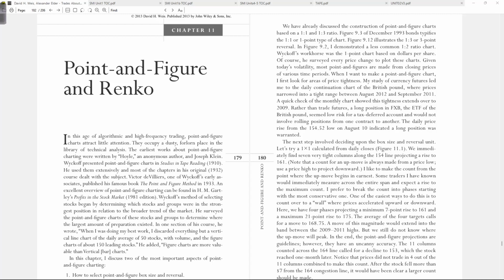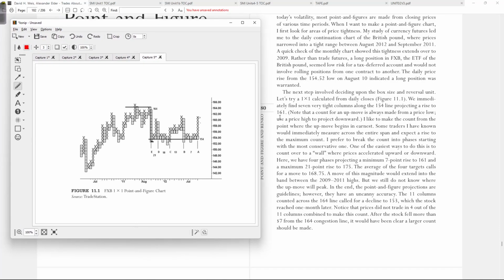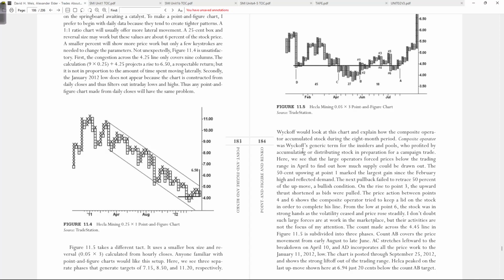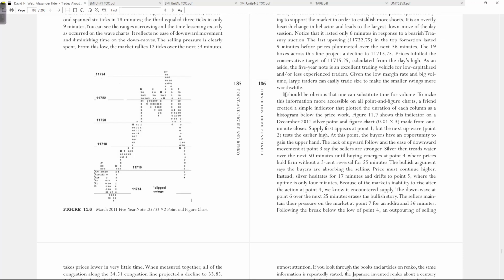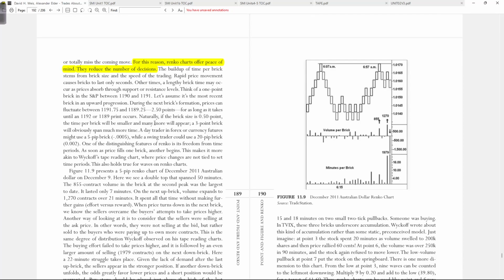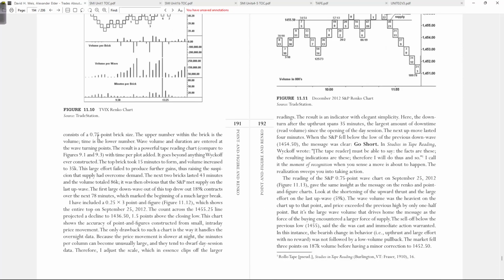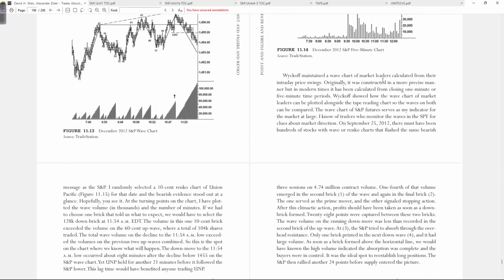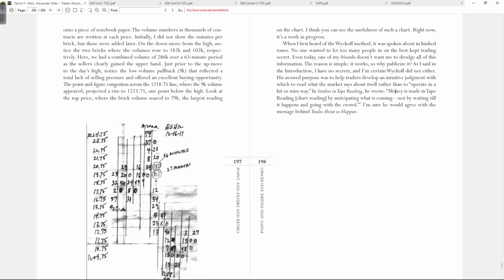Trades About To Happen By David Weis Chapter 11 Pointer & Figure and Renko Charts